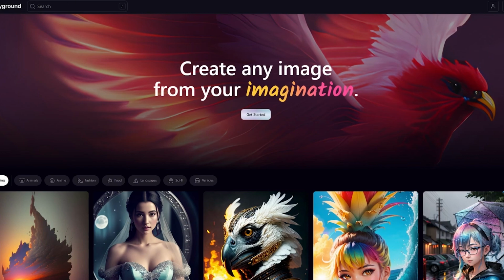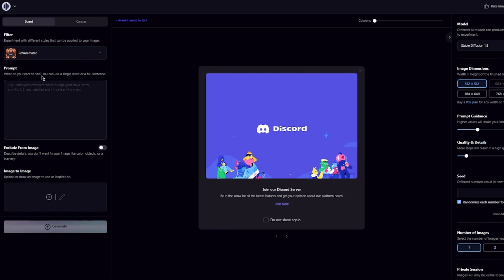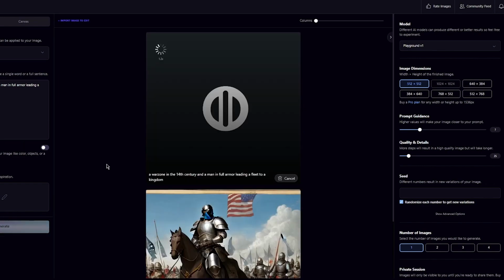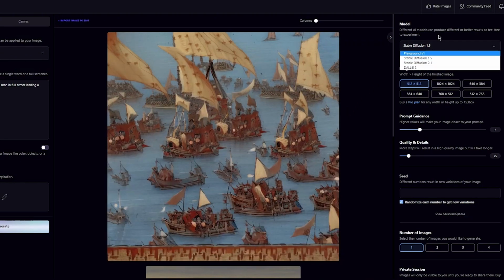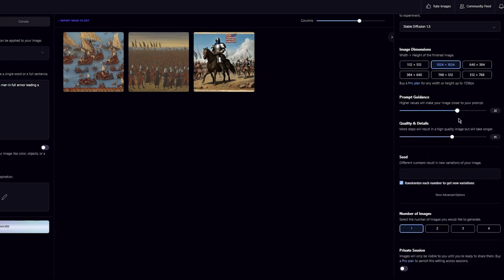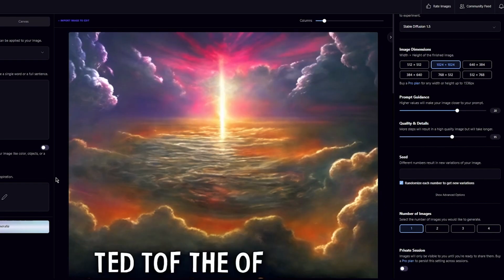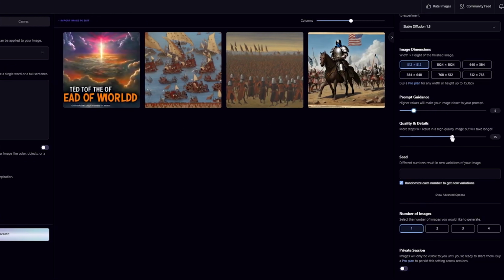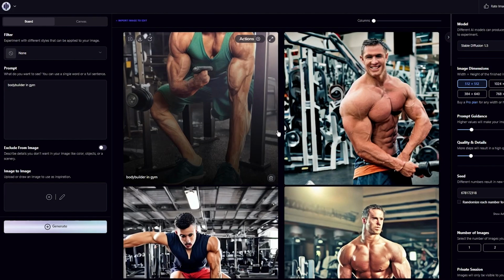Playground AI A New Way To Edit Your AI Images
In this video I show you How To Use Playground AI. Playground AI is very user friendly and learn all about it in no time by watching this tutorial.

1. My Video Maker

2. My Scripts Writer